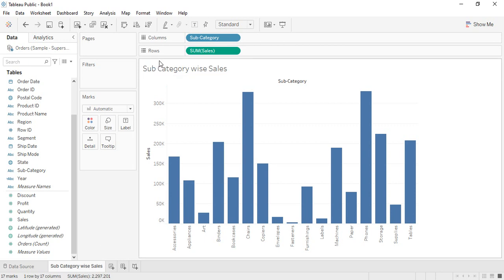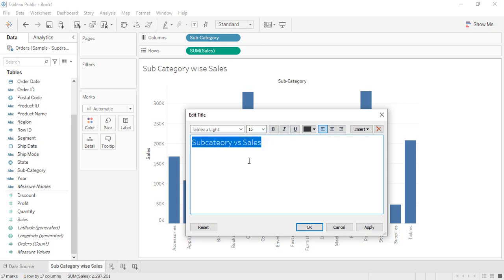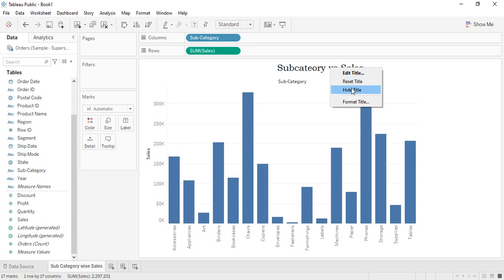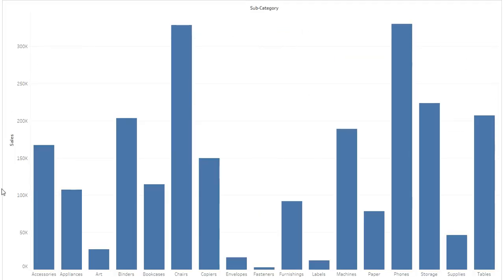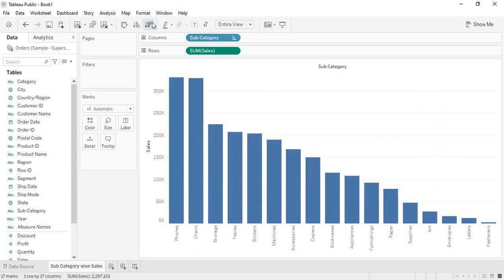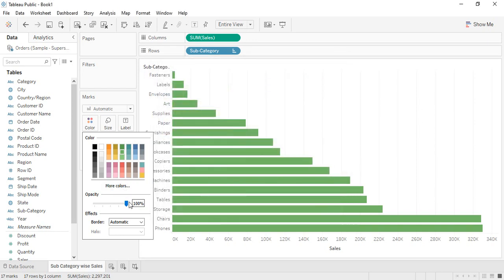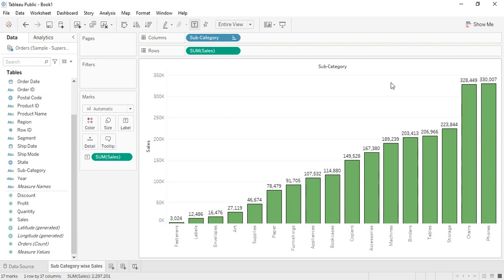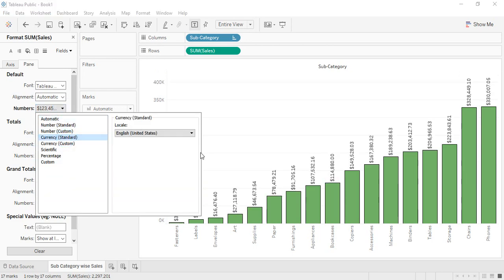How to Customize the Visualisations in Tableau?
In this video we will understand that how can we use simple techniques to customize the way visualizations look in Tableau. Also, we will take a look at all the parameters available for customization.